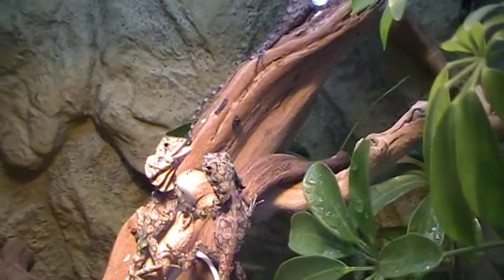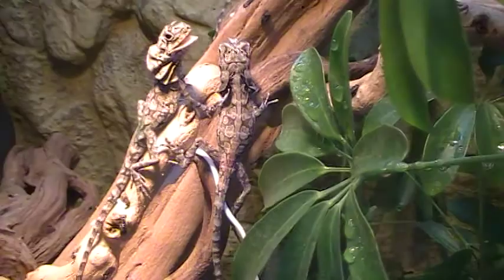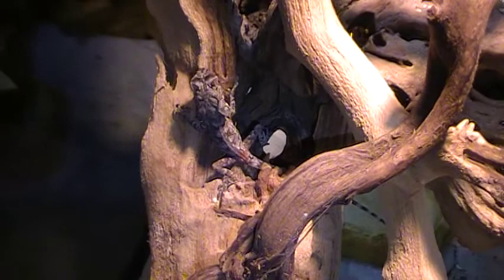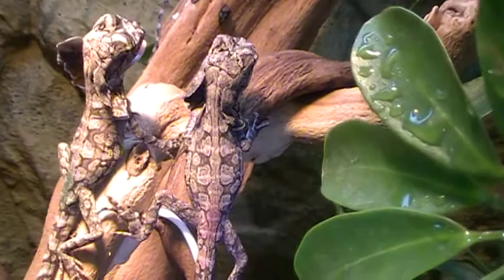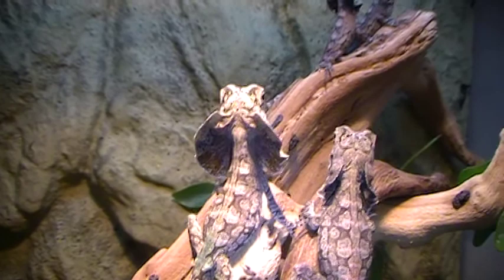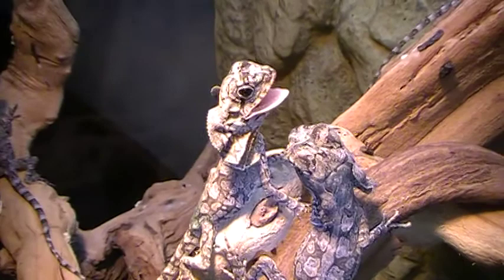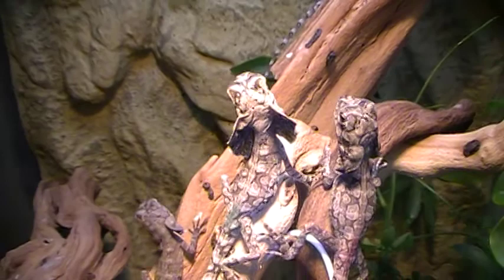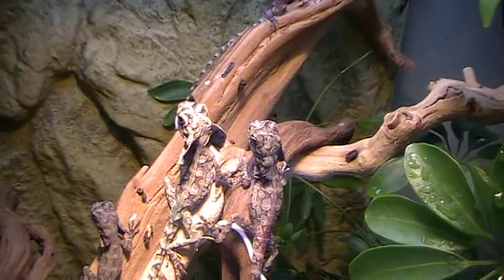Green and Pink basking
Baby frilled dragons bornAugust 1st, 2012. Asking 200 a piece.